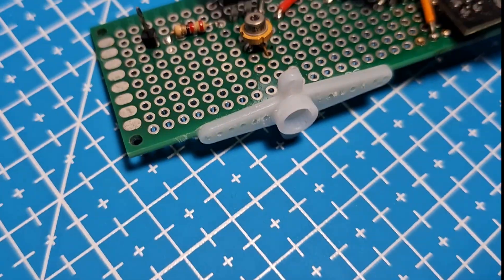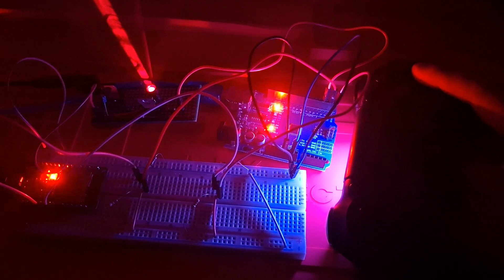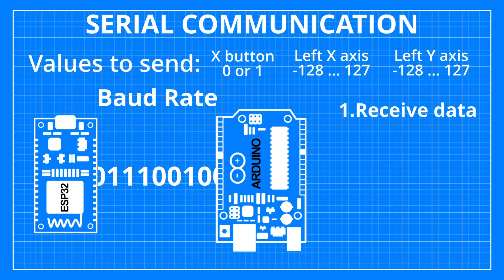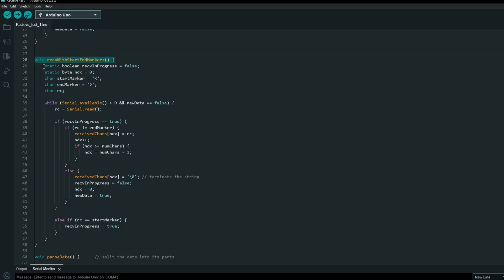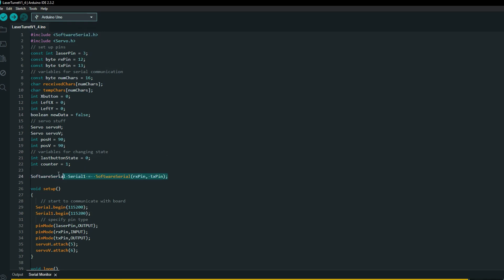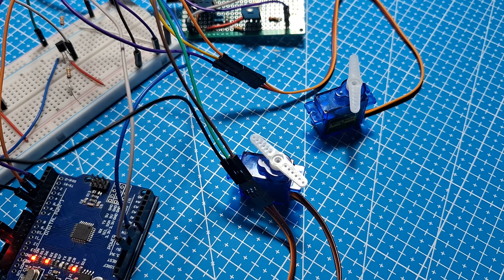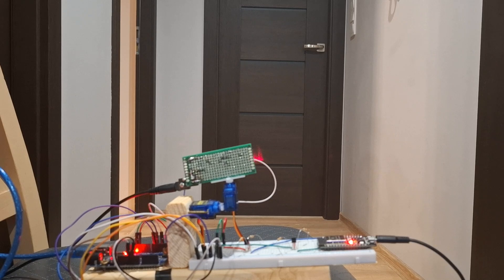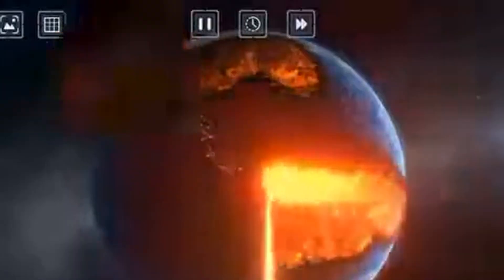Arduino for Beginners: First Laser Turret Prototype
List of products:
Laser diode - ADL-65055TL
Arduino starter kit
Logic Level Shifter
Breadboard kit
Barrel jack
Cutting mat
This is Part 6 of Arduino laser turret series. Main goals for this video were: expand serial communication, connect all parts together, write new code, and make a frame holding everything together. At the end, the first prototype of Arduino Laser Turret came to life. There is still much to do, but it is a major step in bringing this project to fruition.
0:00 Intro
0:22 Plan
2:31 Expanded communication
7:00 First test
9:28 Prototype
11:44 Phase 5